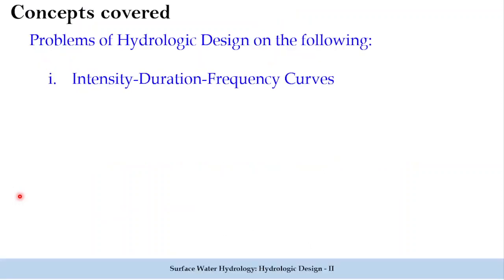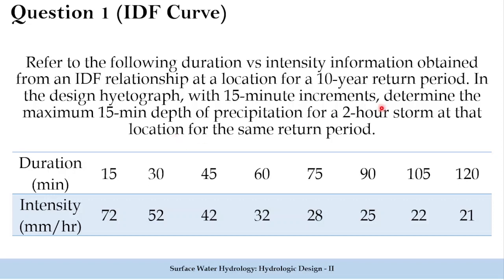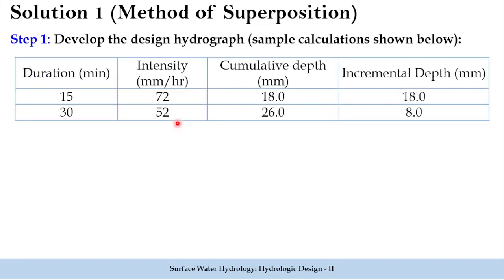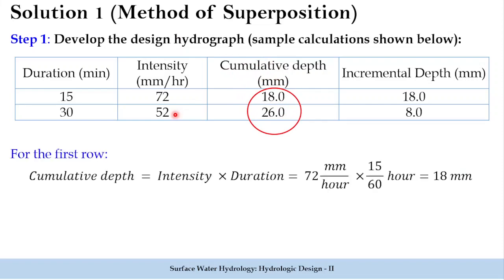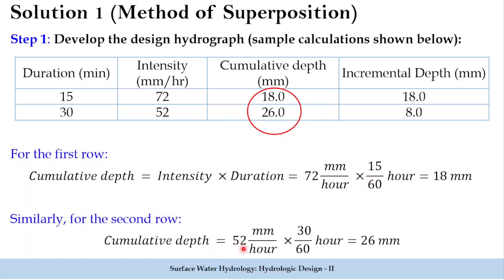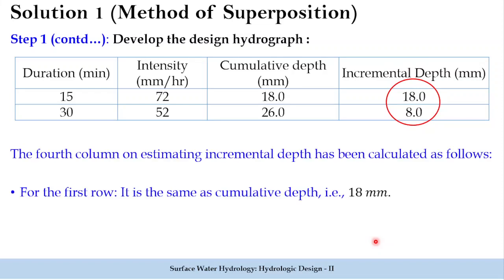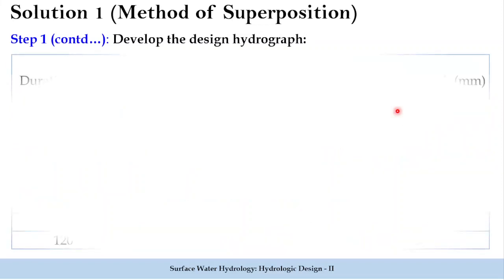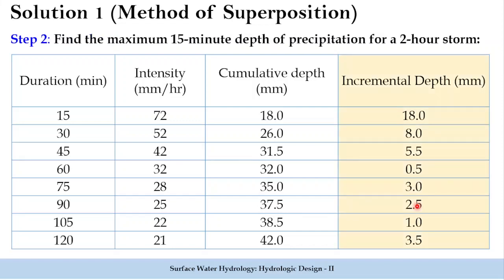Problem Solving Session 12: Hydrologic Design (Part-2)_Surface Water Hydrology_IIT Kharagpur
Surface water hydrology is one of the core courses in civil engineering that covers a wide range of topics related to different components at or near the earth’s surface of the global hydrological cycle. The spread of the knowledge base is wide, and relevant topics are multiple in this major field of study. To provide a comprehensive learning strategy, this course is subdivided into three major modules, namely Hydrological Processes, Hydrological Analysis, and Hydrological Design. This video concerns module 11, which focuses on solving numerical problems on Hydrologic Design in view of Intensity-Duration-Frequency (IDF) curves.